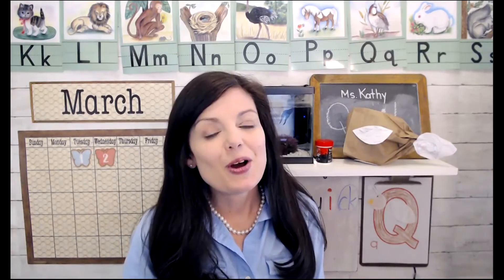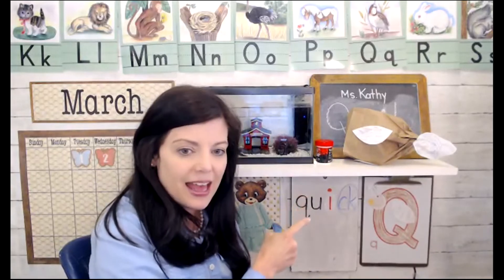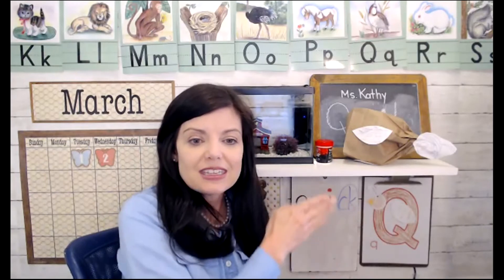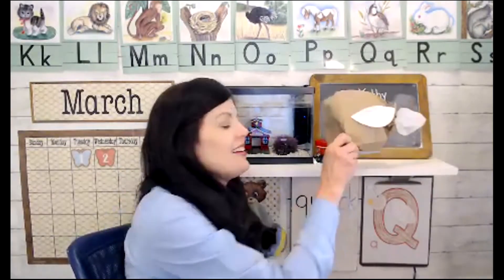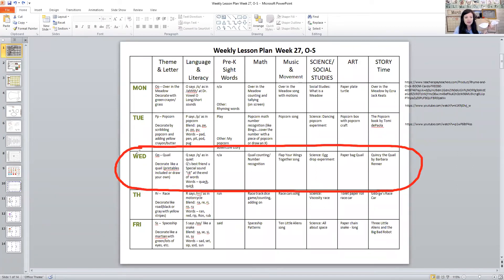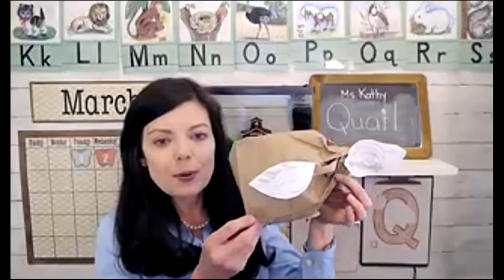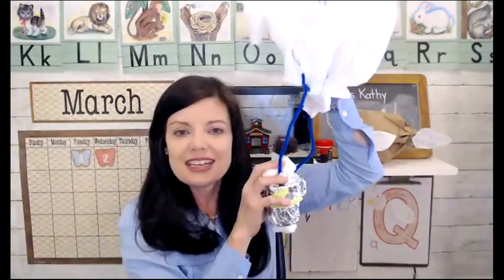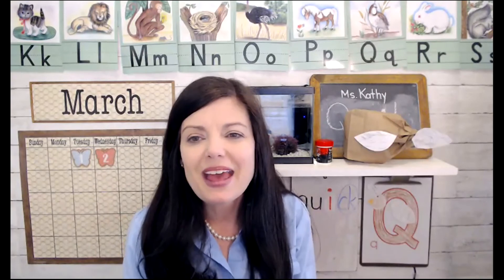Q is for Quail | Homeschool | LOTD | Letter Q ideas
The FREE Weekly Lesson plan and worksheets can be found at kathyahutto.com.

About the teacher: Kathy A. Hutto is a Christian mom and degreed teacher with over twenty-five years of experience teaching in public, private and homeschool settings. She homeschooled her own children who are now both in college classes. She loves giving back to the homeschooling community and helping young moms.  She is also a published author, having written over two hundred resources for families and homeschoolers. Her articles have appeared in Lifeway magazines, Guideposts, The Old Schoolhouse magazines, Christian Living in the Mature Years and more. Her website is kathyahutto.com.